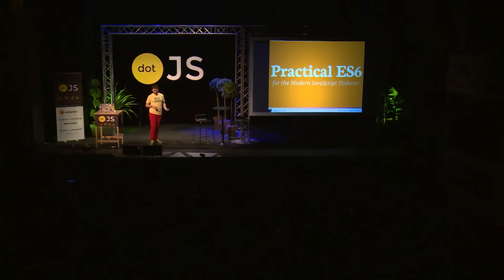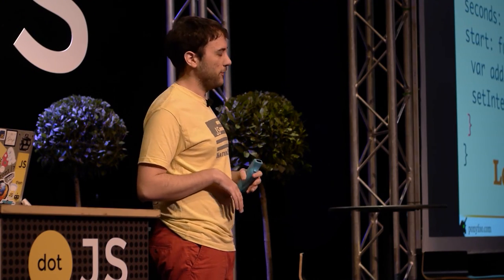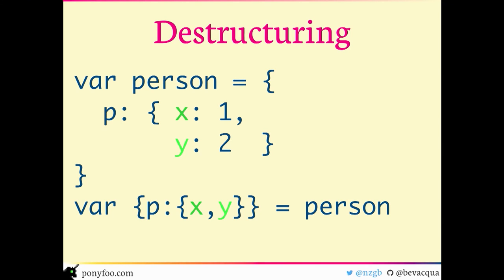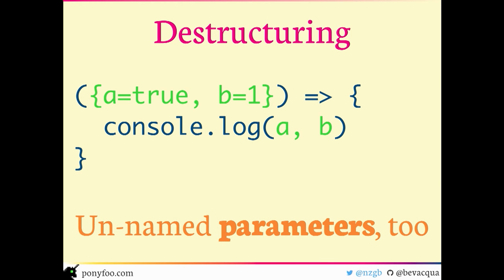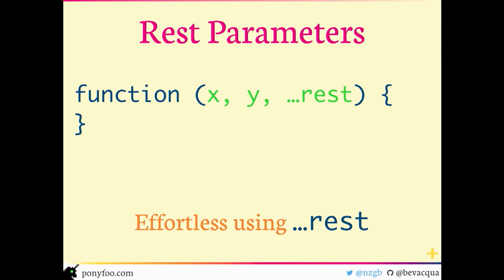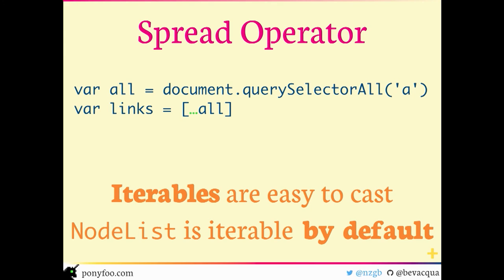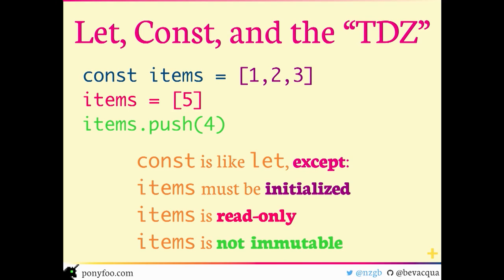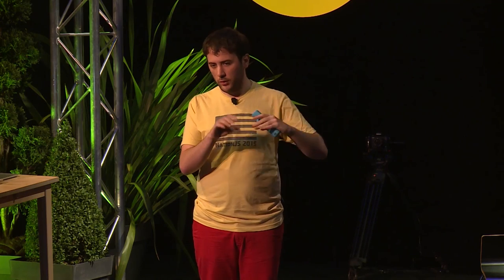dotJS - Nicolas Bevacqua - Practical ES6 for the Modern JavaScript Tinkerer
ES6 is now a standard. Adoption is increasing across the web and the fear of missing out is invading your senses. Nicolas introduces you to the most practical aspects of ES6, how to use it today in production, what new features are the most useful, and how to migrate away from your ES5 gradually.